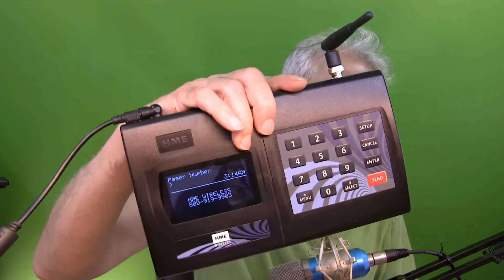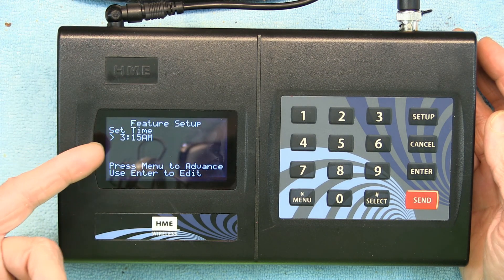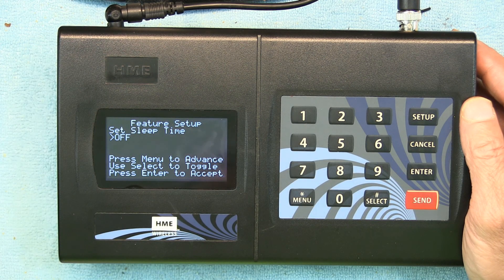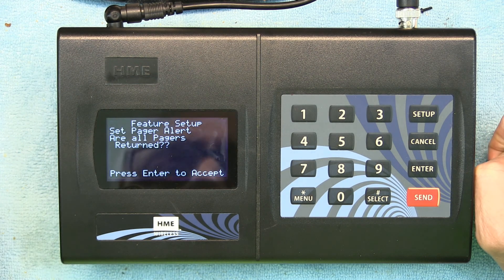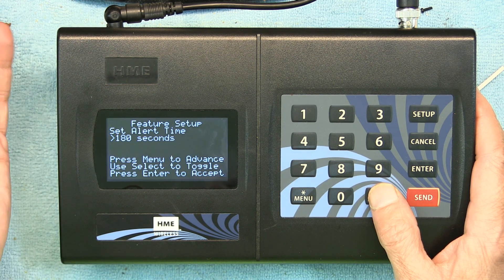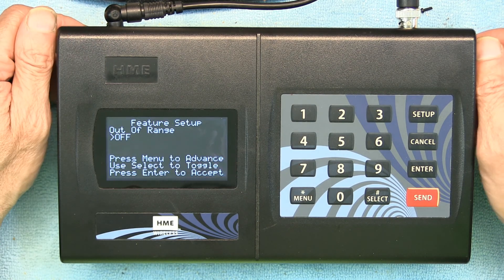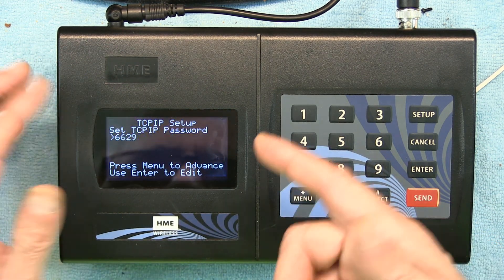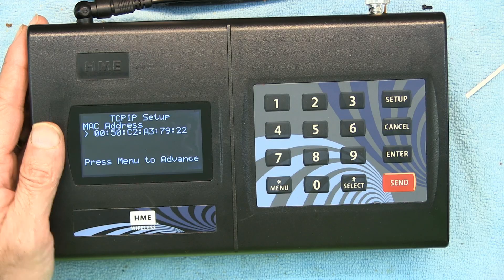Setup Tutorial For HME Wireless Paging Base Station ISTATION-N, Password Settings & AC Adapter Info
Includes both Normal Password and Network Settings Password